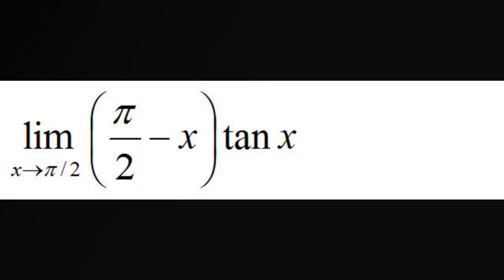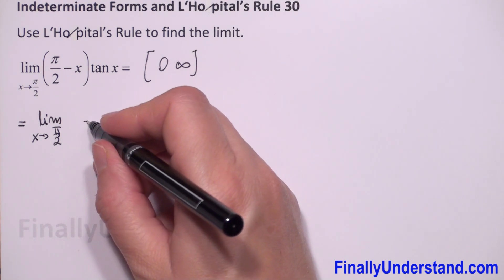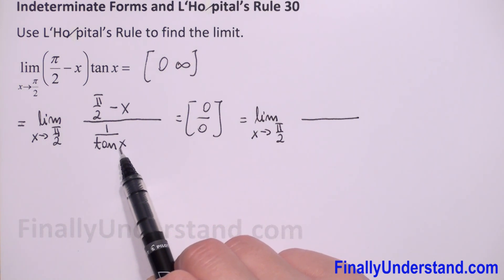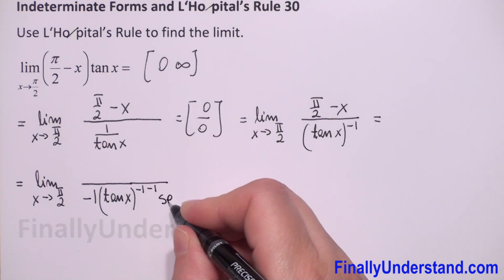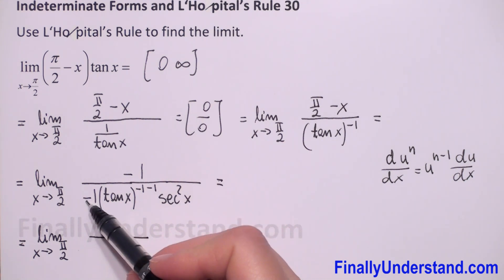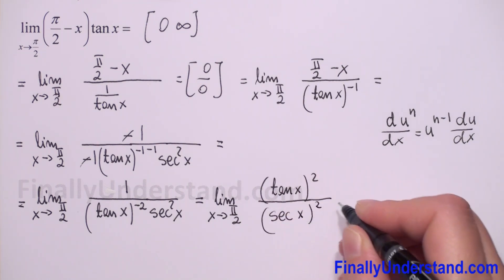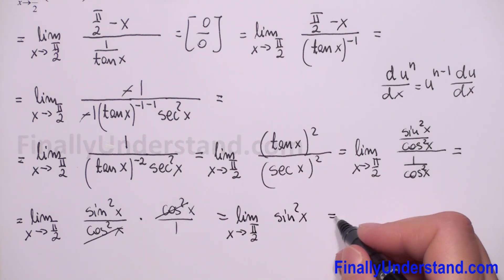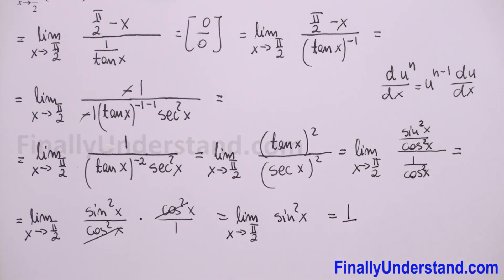Indeterminate Forms and LHospitals Rule 30